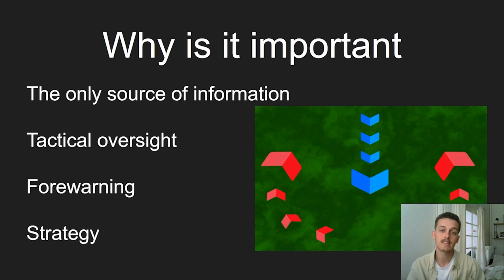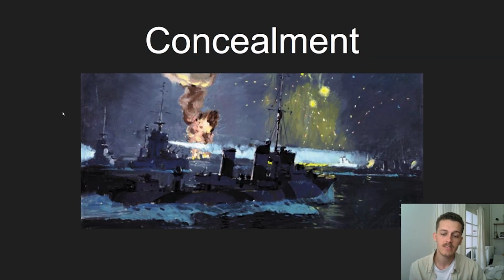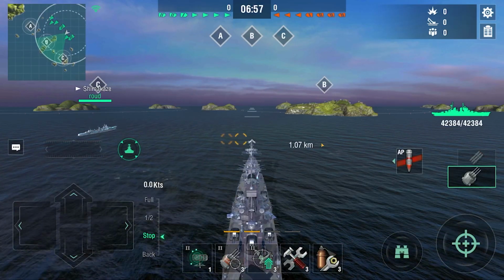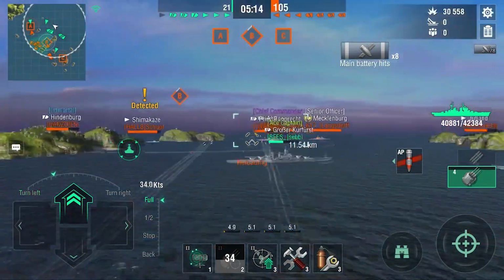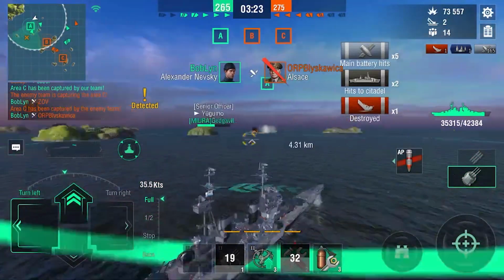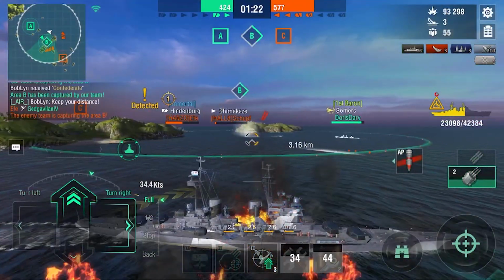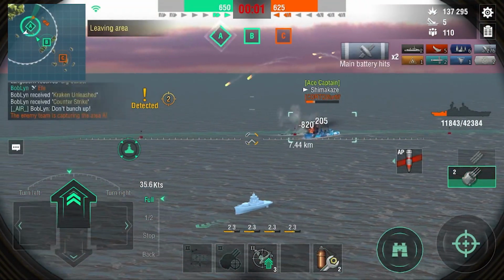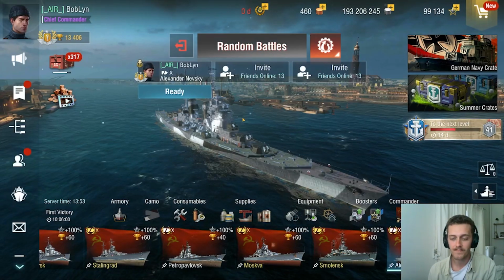How to: Master Map Awareness - Cruiser Guide (Kraken, 137k)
We are back with another episode of Master Cruisers. Today I am touching on map awareness. It's a crucial part of the game and must be learned  if you wish to see improvements to your gameplay!

BobLyn - Community Contributor - PabLoon